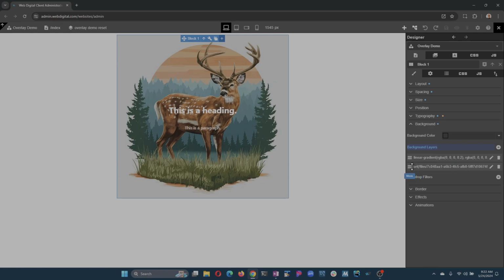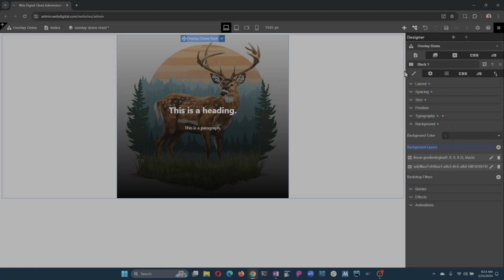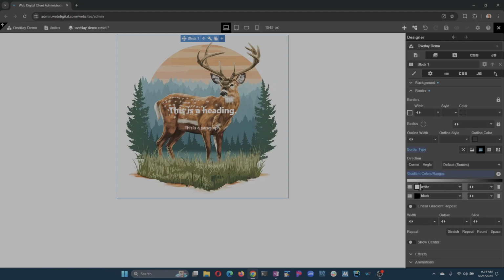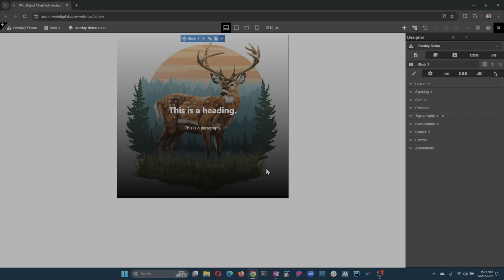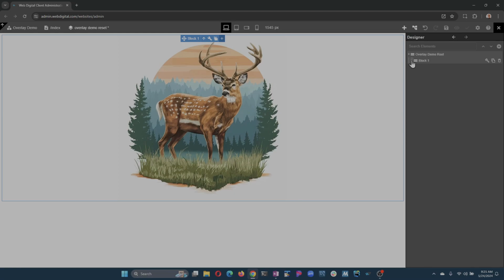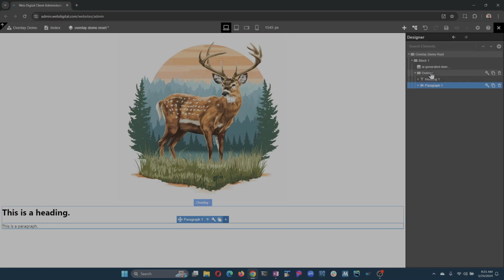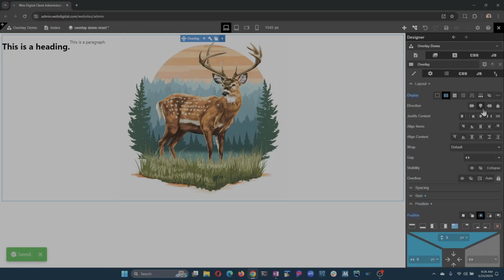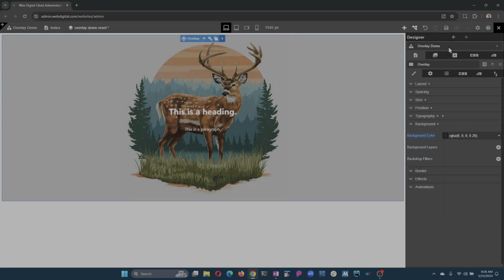Easily Add Stylish Overlays to instantly elevate Your Website with CSS!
Learn how to easily add cool overlays to your website using CSS! In this tutorial, we will cover the basics of creating stylish overlays with CSS, perfect for enhancing the design and user experience of your website. Whether you want to add a subtle overlay to your images or create a bold overlay for a call-to-action section, this video will guide you through the process step-by-step. Watch now and take your website design to the next level with CSS overlays!